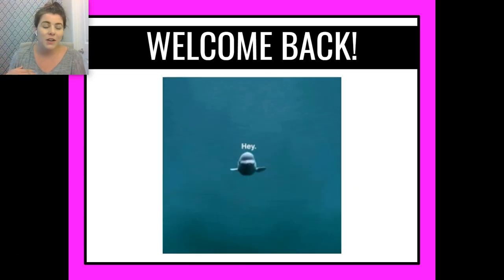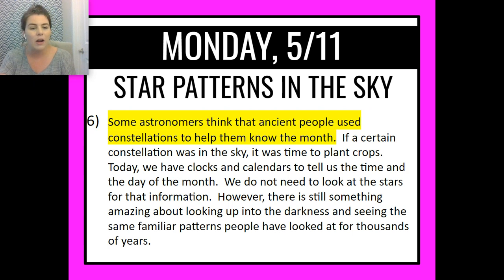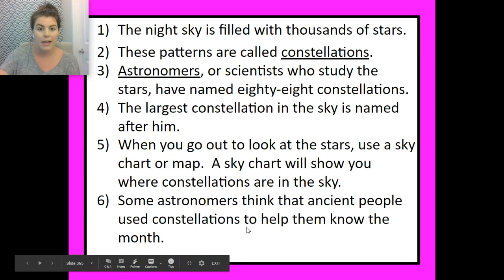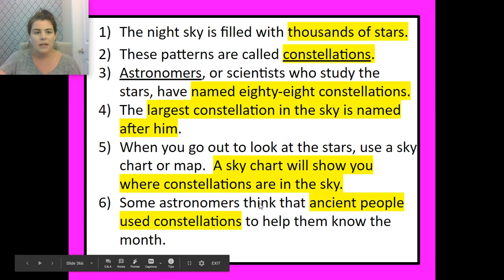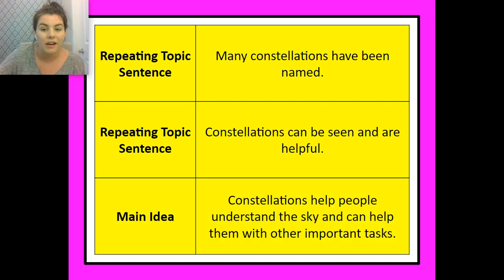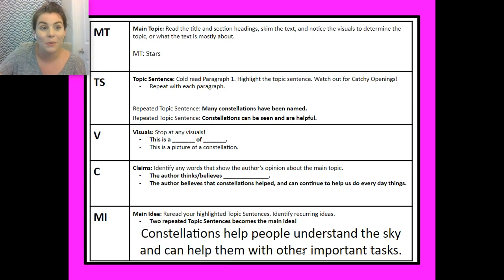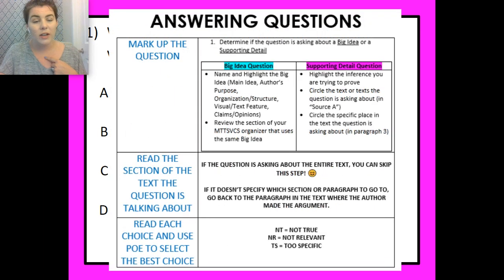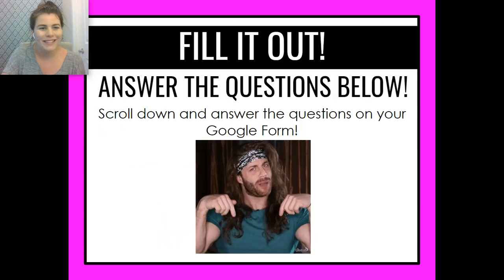Grade 4 | ELA 6 | Mrs. Lardner (May 11, 2020)